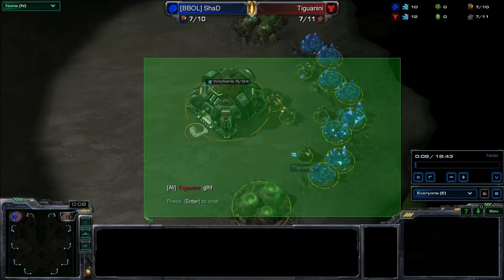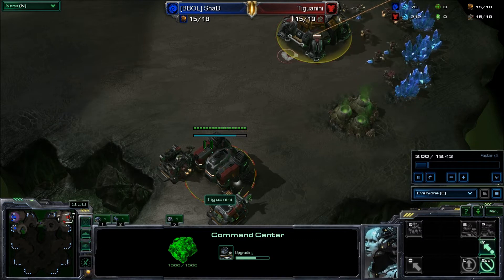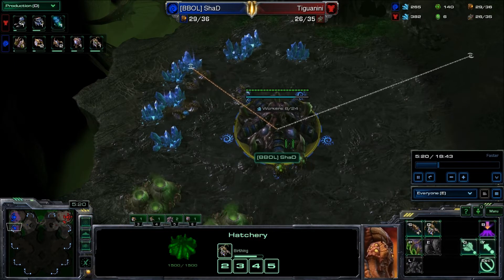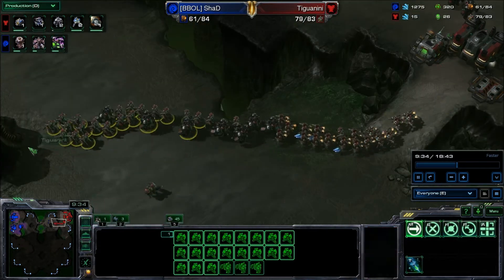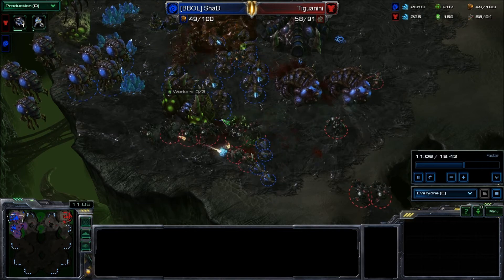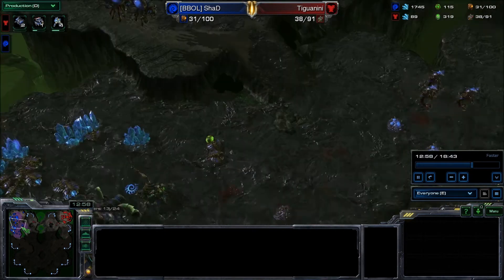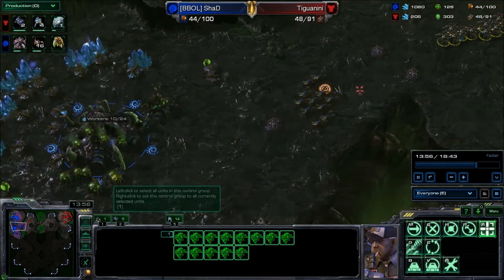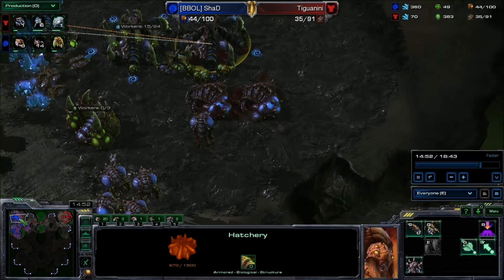1v1 Shad vs Tiguanini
This is another match that Shad had against a terran player where it gets very close throughout the match.